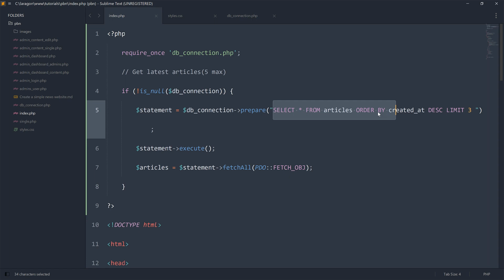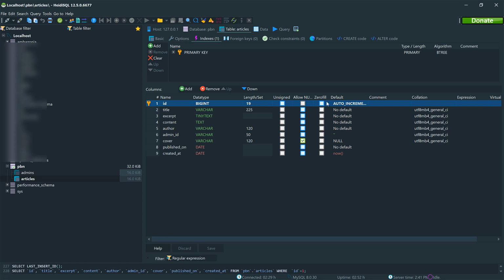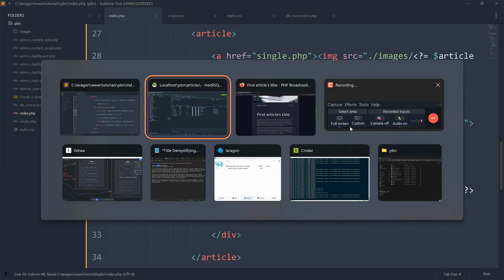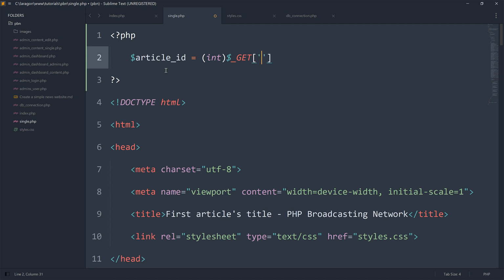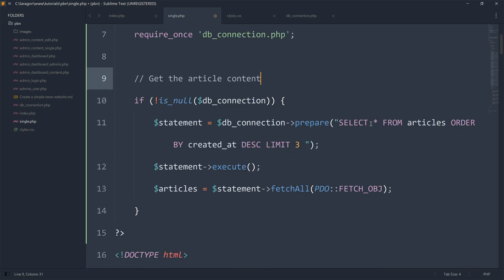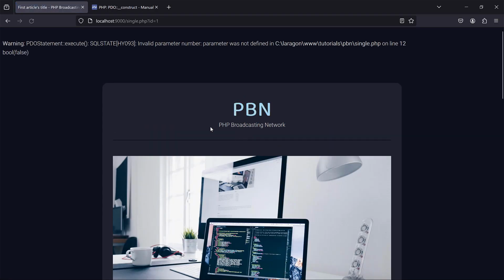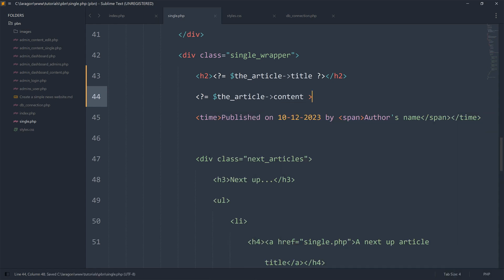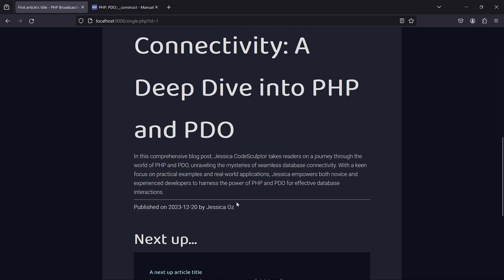#25 Fetching and displaying single article content on single page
I will show you how to display a single news article in this video.